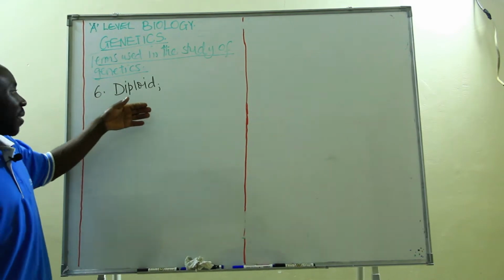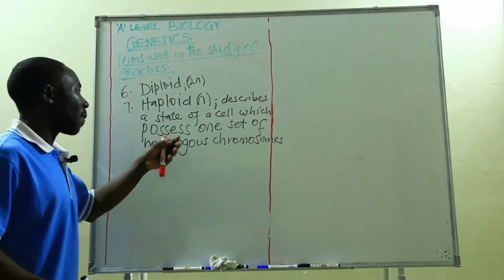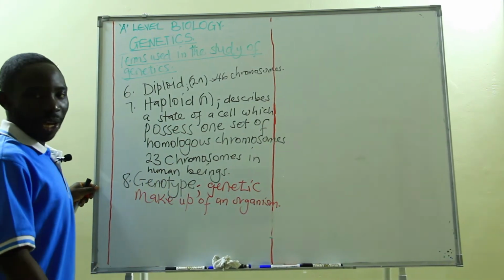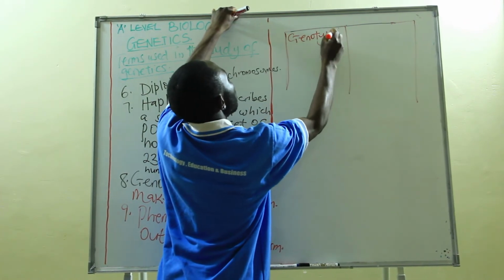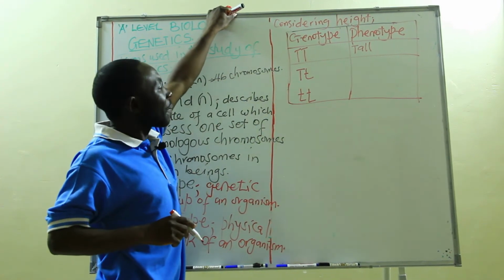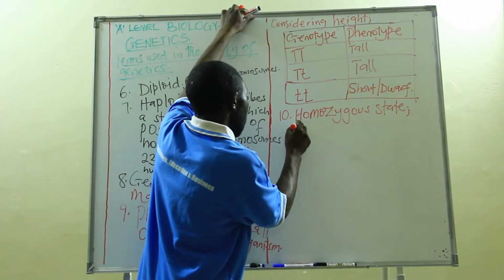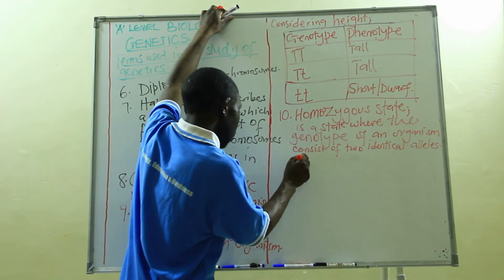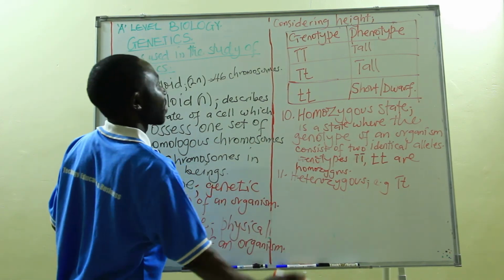TERMS USED IN THE STUDY OF GENETICS